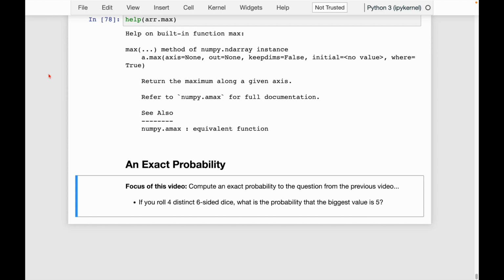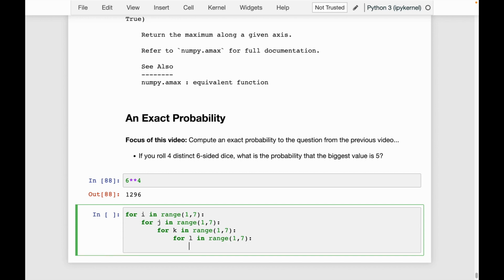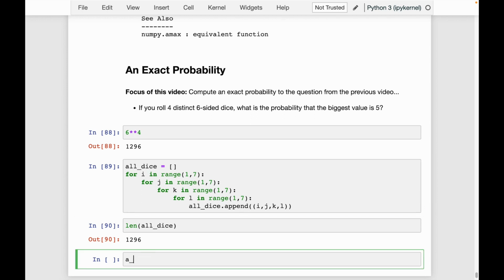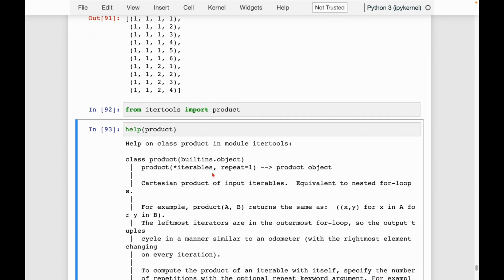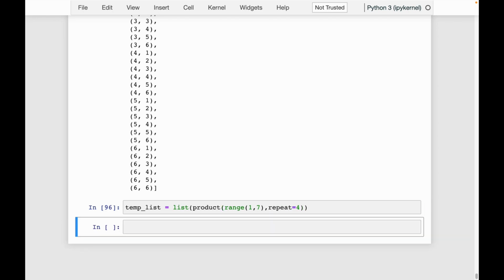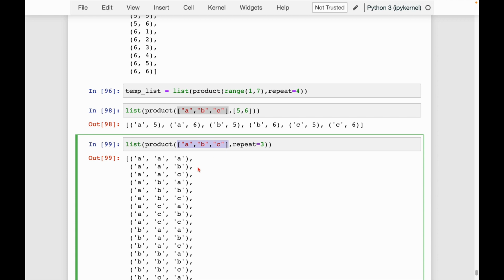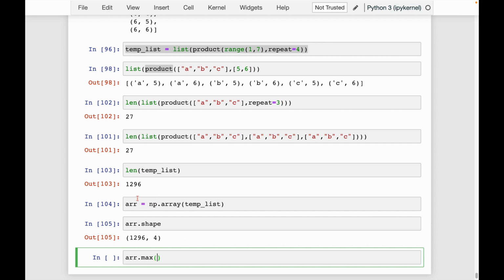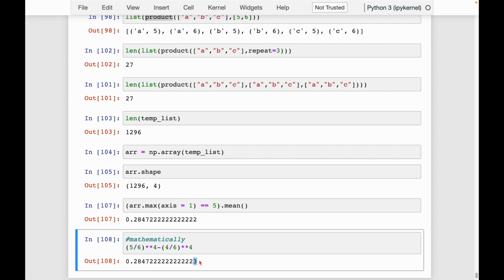An Exact Probability